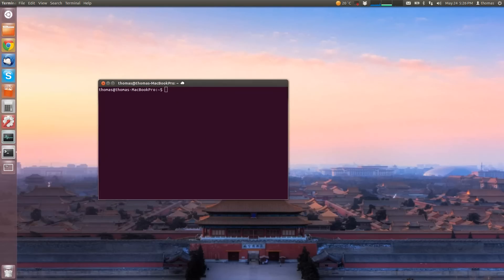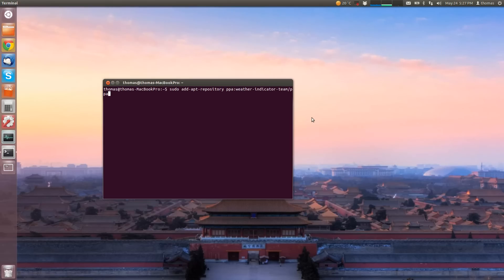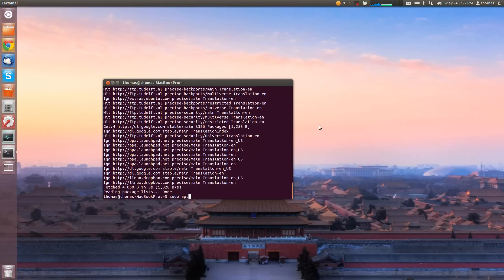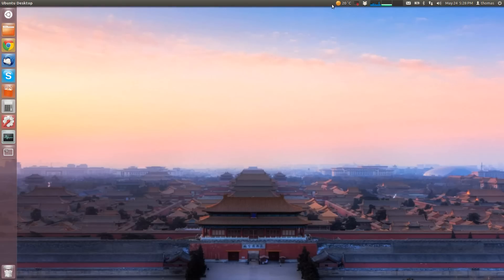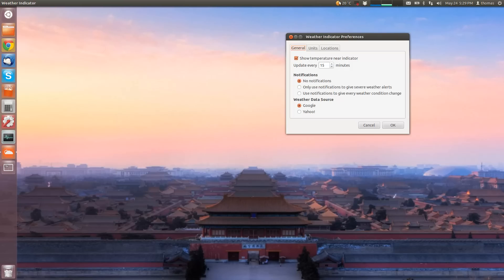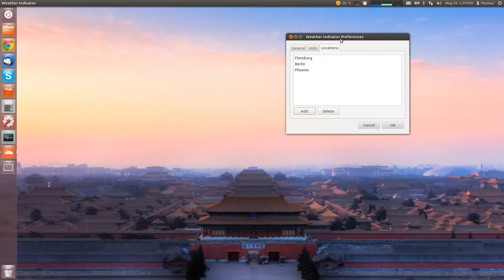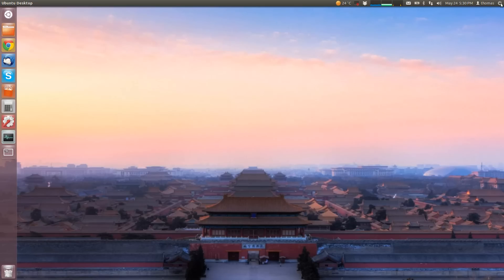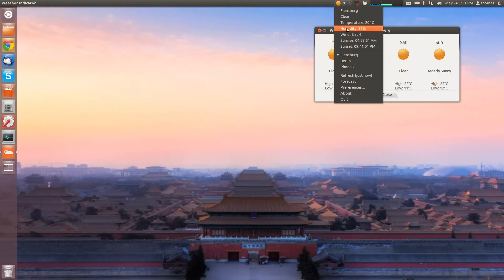Adding a weather indicator applet to Ubuntu's panel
Adding a weather indicator applet to Ubuntu's panel can be done by running the following three commands via the Terminal:
sudosudo add-apt-repository ppa:weather-indicator-team/ppa
sudo apt-get update
sudo apt-get install indicator-weather

This video was made for my blog entry on the same topic